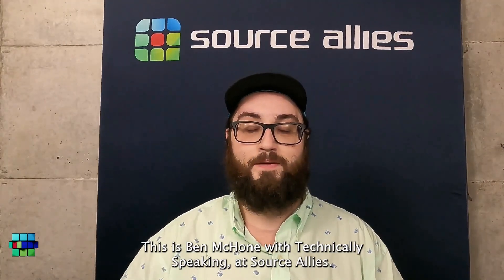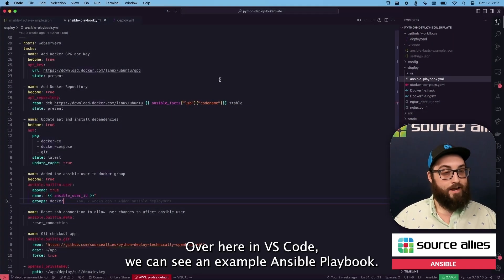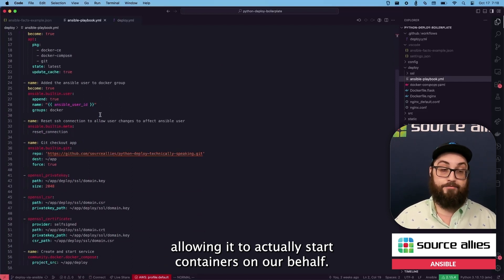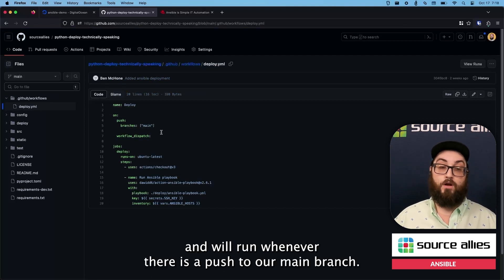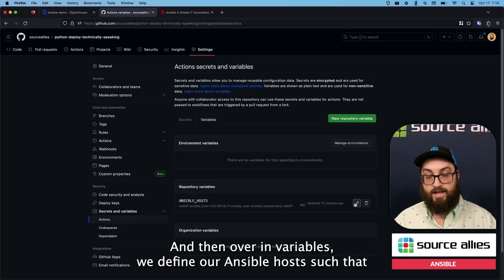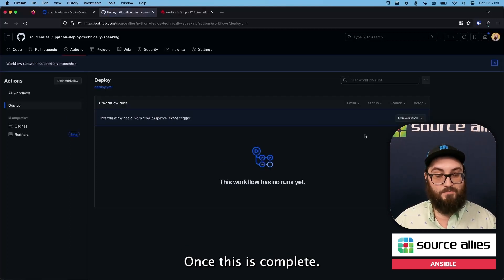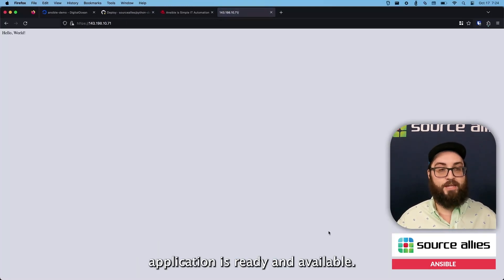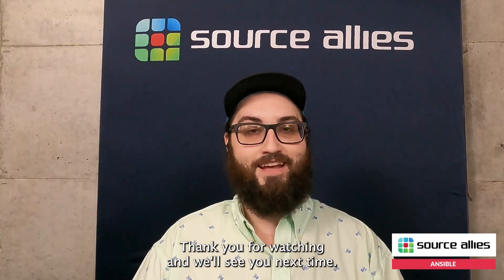Ansible | Technically Speaking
'Technically Speaking" returns, with our teammate Ben teaching the basics on how to take a Python and Docker composed boilerplate application, and automate it using Ansible and GitHub actions.